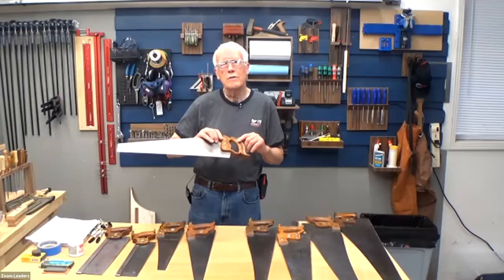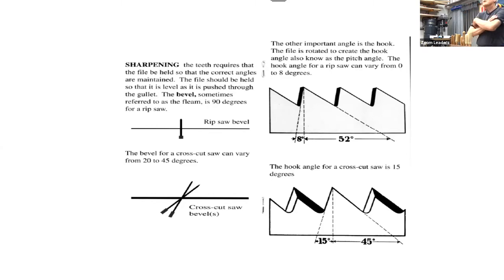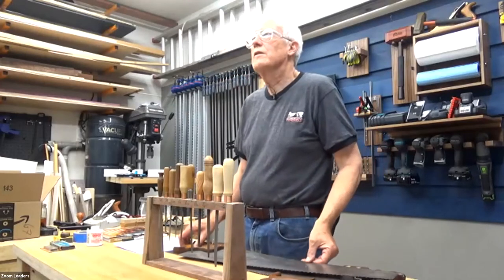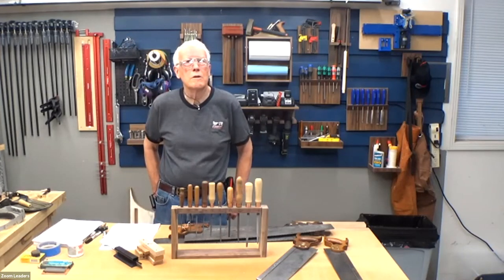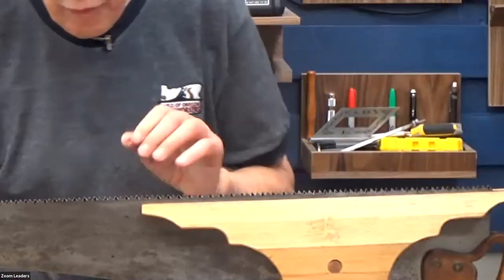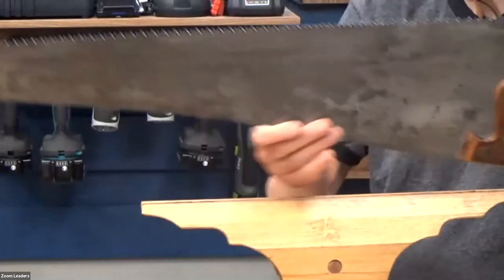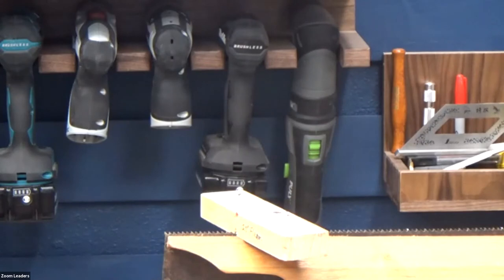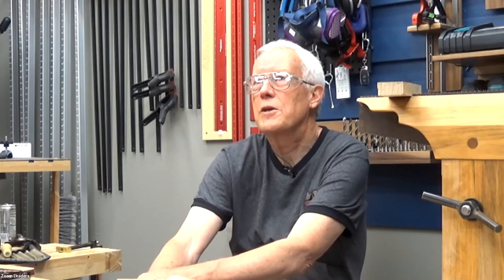Ken Hall - Hand Tool SIG - Saw Sharpening